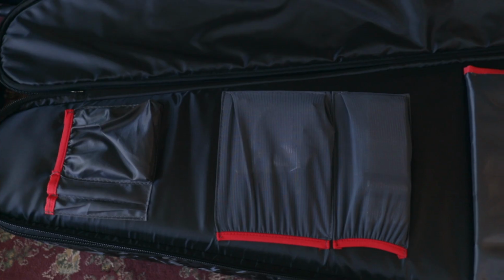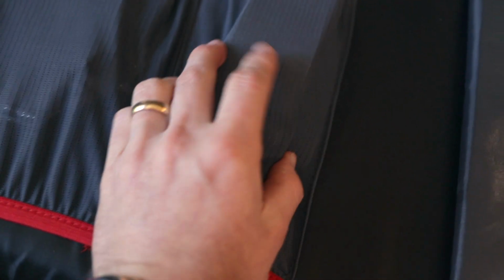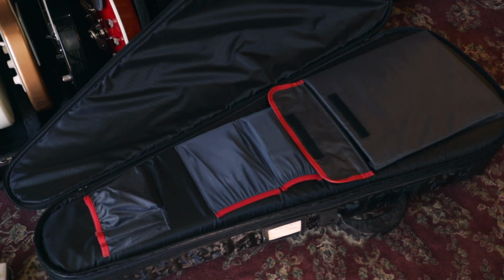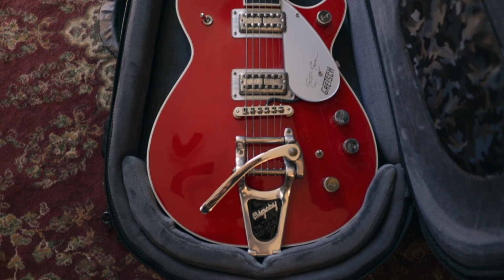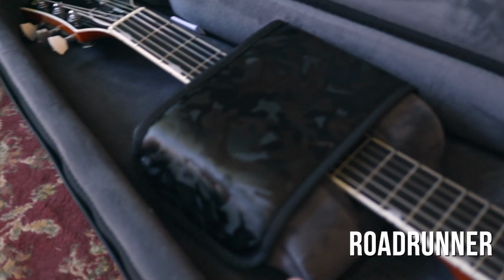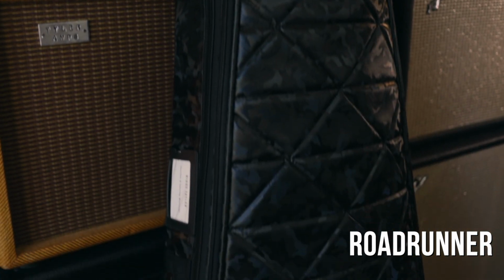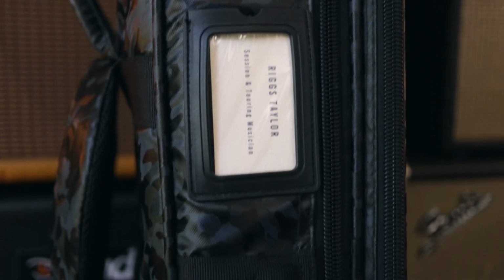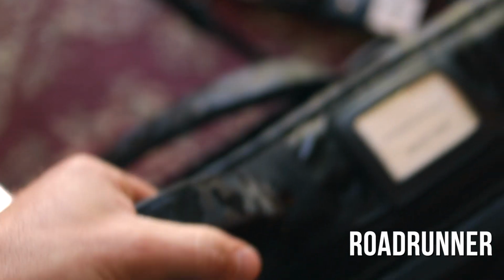The BEST Electric Guitar Case (is it still Mono Creators?)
KEMPER PROFILES!